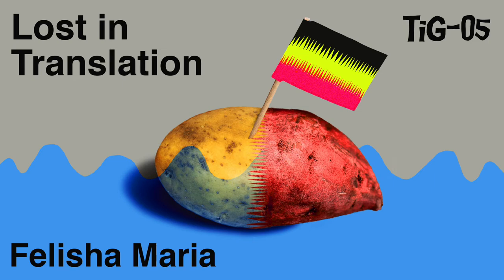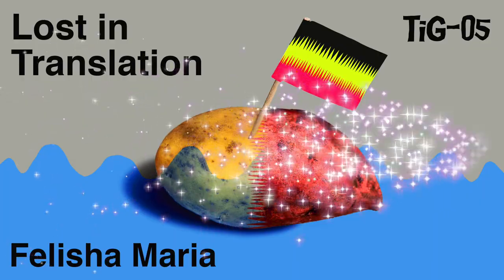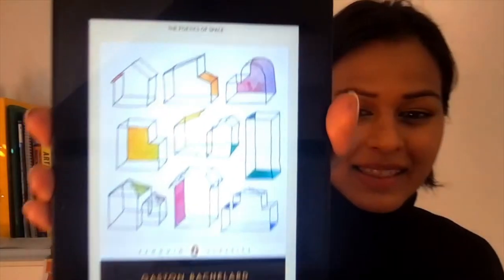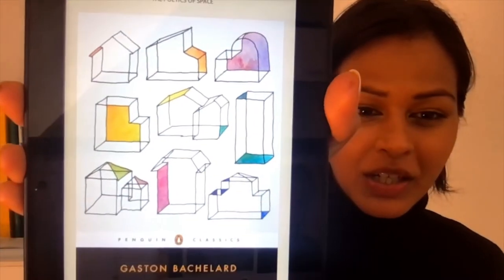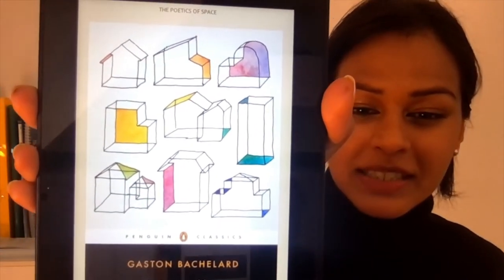TiG 05 / "Lost in Translation" / Felisha Maria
TiG-05 / "Lost in Translation"
Language: English/German
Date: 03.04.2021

TiGGER:
Felisha Maria (She/Her)
Artist, Kiel/Paris
Vintage: 1986

TRIGGER / (Scroll down for English)
Bis zu einem gewissen Grad sind wir immer "in der Übersetzung verloren", selbst wenn wir die gleiche Sprache sprechen wie diejenigen, die wir ansprechen wollen. Das Aushandeln der Kluft zwischen einer Person und einer anderen beinhaltet immer eine Form der Übersetzung. Einige Kommentatoren haben in letzter Zeit vorgeschlagen, dass unsere Fähigkeit, die Worte eines Anderen sensibel zu übersetzen, unsere Subjektposition berücksichtigen muss (was darauf hindeutet, dass eine weiße Person vielleicht nicht die Erfahrungshintergrund hat, um die Worte einer Person of Colour zu übersetzen, dass eine Frau möglicherweise die Worte eines Mannes nicht übersetzen kann etc.). Die Wahl eines weißen Übersetzers für die Übersetzung des Werks der Dichterin Amanda Gorman (die bei Joe Bidens Amtseinführung auftrat), hat kürzlich eine hitzige Debatte ausgelöst. Und wenn wir schon von präsidialen Momenten sprechen, wer kann den südafrikanischen Übersetzer vergessen, der beauftragt wurde, eine Live-Übersetzung von Barack Obamas Rede in Gebärdensprache bei der Beerdigung von Nelson Mandela anzufertigen - im Akt der Übersetzung verwandelte er Obamas Gedanken in kompletten Unsinn. Diese jüngsten Vorfälle auf der Weltbühne fordern uns auf, darüber nachzudenken, inwieweit es einer Übersetzung jemals vollständig gelingen kann, die Kluft zwischen einem Originaltext und seiner Übersetzung sinnvoll zu überbrücken. Sollten wir über diese eher buchstäblichen Vorfälle im Zusammenhang mit Fragen der Übersetzung hinaus auch Code-Switching und/oder kulturelle Aneignung als Formen der Übersetzung betrachten? Welche Form der Übersetzung ist am Werk, wenn ein Koch die Küche aus einer anderen Kultur "übersetzt"? Wenn wir uns Kulturen aneignen, die anderswo gewachsen sind (Yoga, Dreadlocks, Kimonos, Saris, Turbane), 'übersetzen' wir sie dann oder stehlen wir sie einfach? Diese Folge ist offen für alle Gedanken rund um Fragen der Übersetzung und Fehlübersetzung... Wer kann wen übersetzen? Was ist übersetzbar und was nicht?

To some extent, we are always ‘lost in translation,’ even when we speak the same language as those we choose to engage. Negotiating the gap between one person and another always involves some form of translation. Certain commentators have recently suggested that our ability to sensitively translate the words of an ‘other,’ must take into account our subject position (suggesting that a white person may not have the tools to translate the words of a person of colour, that a woman may not have what it takes to translate the words of a man). The choice of a white translator to translate the work of poet Amanda Gorman (who performed at Joe Biden’s presidential inauguration), has recently opened onto heated debate. And, speaking of presidential moments, who can forget the South African translator who was appointed to do a live translation of Barack Obama’s speech into sign language at the funeral of Nelson Mandela—in the act of translation, he transformed Obama’s thoughts into complete nonsense. These recent incidents on the world stage ask us to think about the extent to which a translation can ever fully succeed in meaningfully bridging the gap between an original text and its translation. Above and beyond these more literal incidents around questions of translation, should we regard code-switching and/or cultural appropriation as forms of translation? What form of translation is at work when a chef ‘translates' cuisine from a culture that is not their own? When we embrace cultures that have grown elsewhere (yoga, dreadlocks, kimonos, saris, turbans), are we ‘translating' them or simply stealing them? This episode is open to all thoughts around questions of translation and mis-translation… Who can translate whom? What is translatable and what is not?

TiG-05 wird mit der großzügigen Unterstützung der Kunsthalle Bielefeld präsentiert. Die Folge wird von Christina Végh (Direktorin, Kunsthalle Bielefeld) und Candice Breitz kuratiert.

BREAKDOWN:
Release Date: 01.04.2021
Total Contributors Invited: 378
Davon Kartoffeln/Weiß: 223

BEHIND THE SCENES:
Episode Concept: Candice Breitz + Christina Végh
Above Text: Christina Végh + Candice Breitz
Design + Sound: Alex Fahl
Production: Alex Fahl